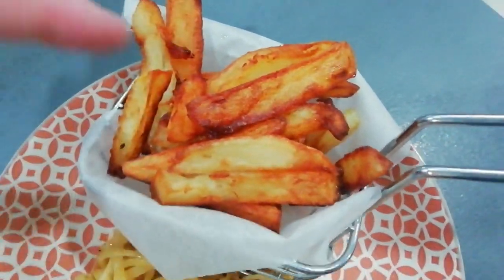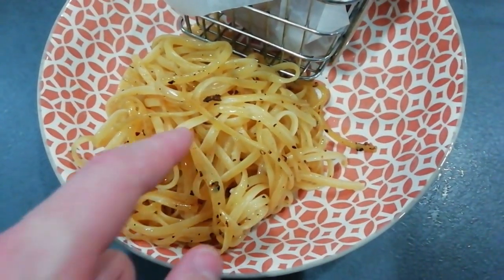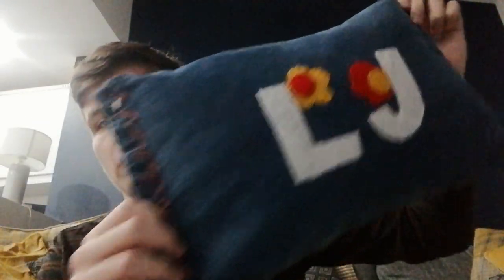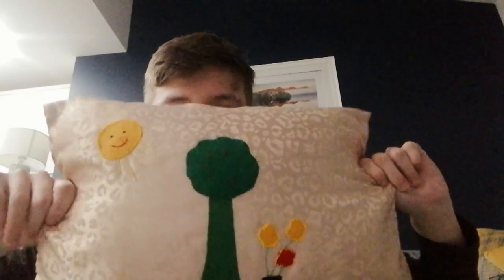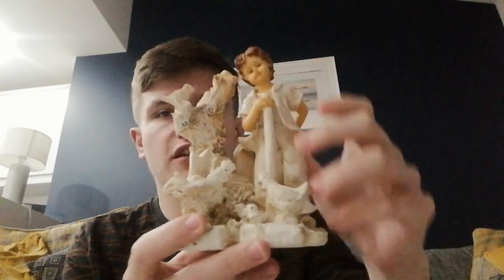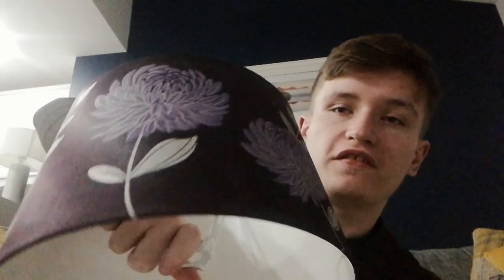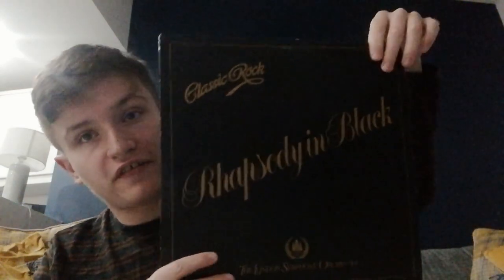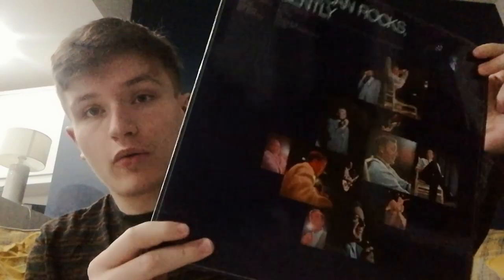EPIC THRIFTING HAUL!